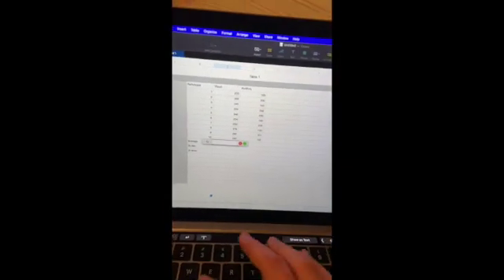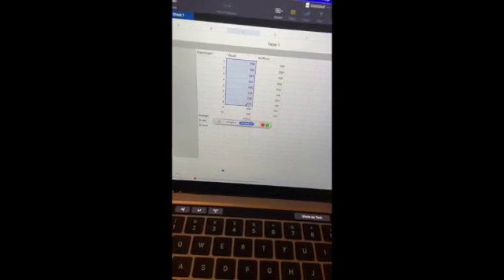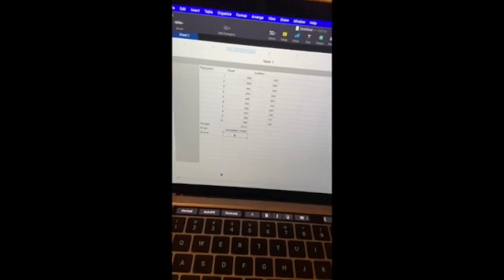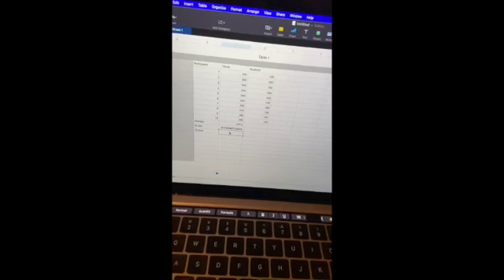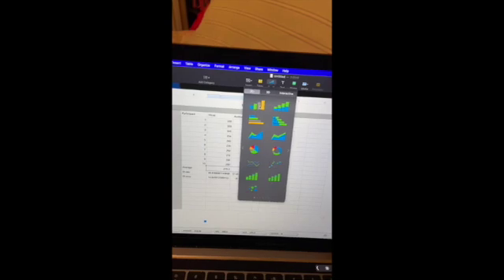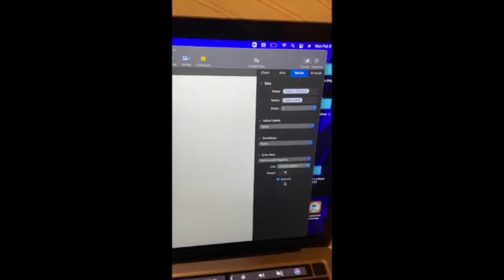Making bar graphs with error bars tutorial for vert phys